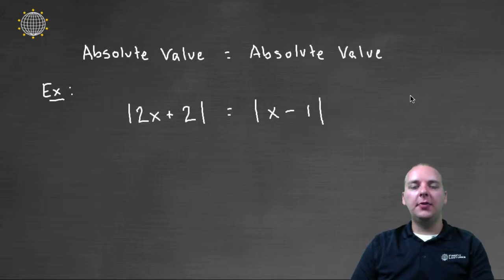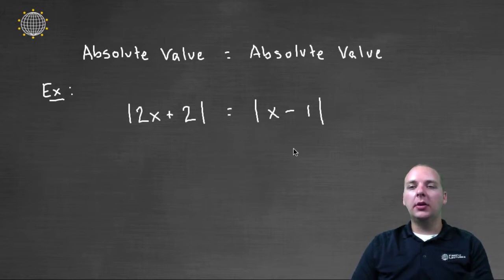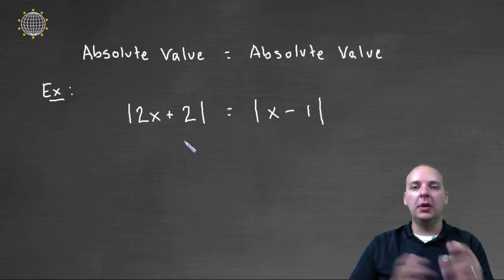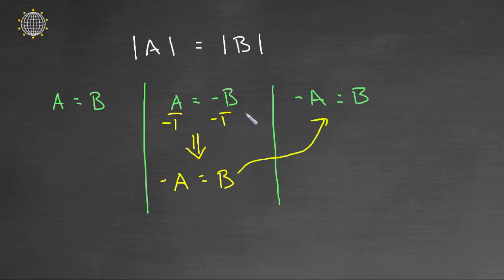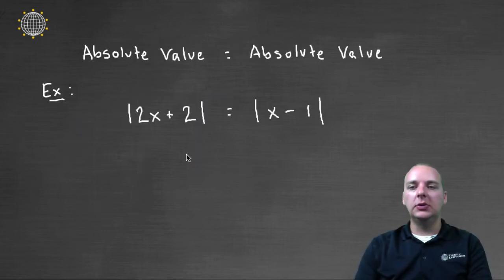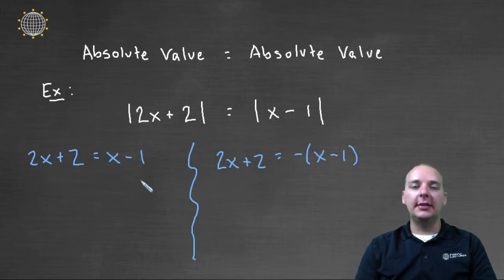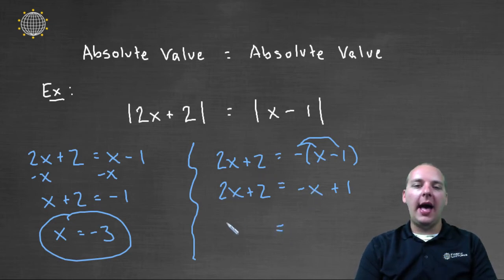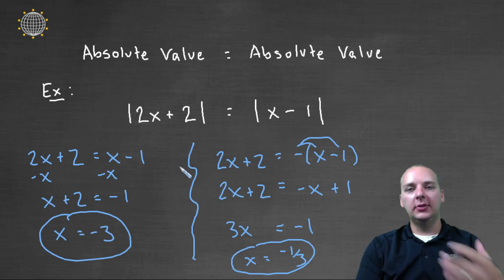Absolute Value Equations - Example 4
If you enjoyed this video, take 30 seconds to find hundreds of free, helpful videos. No registration required! Another example showing how to solve an absolute value equation.